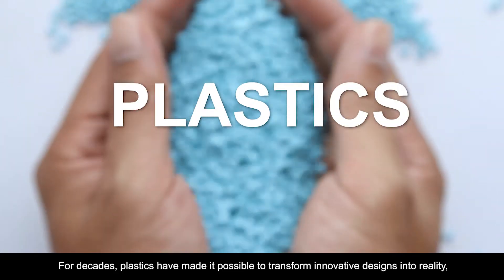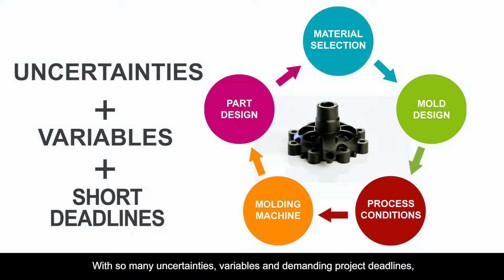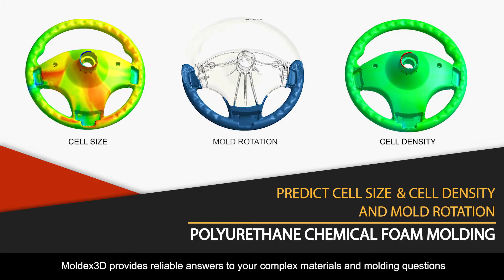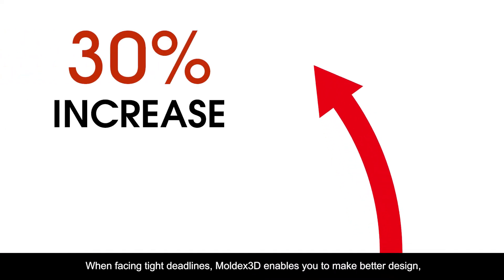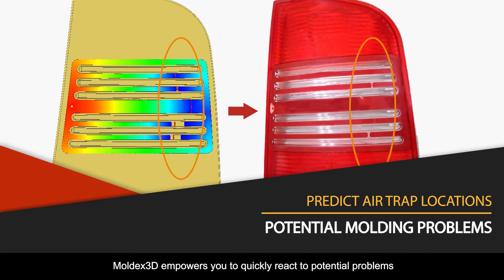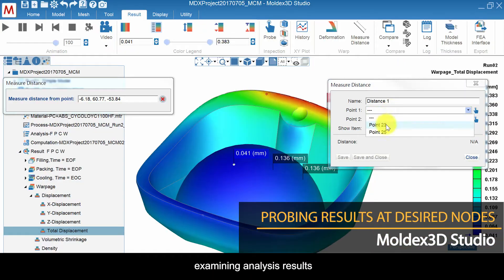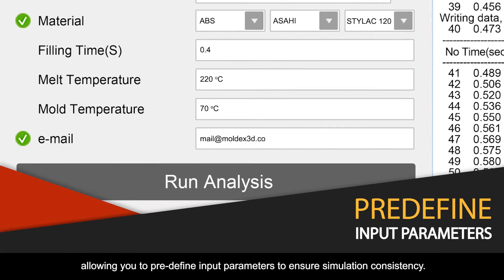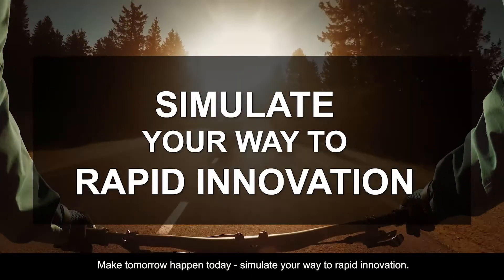What's New in Moldex3D R16｜Simulate Your Way To Rapid Innovation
Moldex3D Designed to help the plastics industry overcome the most difficult manufacturing challenges, Moldex3D R16 provides users with more powerful simulation capabilities and notable performance improvements to increase the reliability of numerical simulation results. Moldex3D R16 empowers users to reach a new level of efficiency and reliability in plastics simulation, and to create highly productive design-to-analysis workflows to accelerate the pace of product innovations.